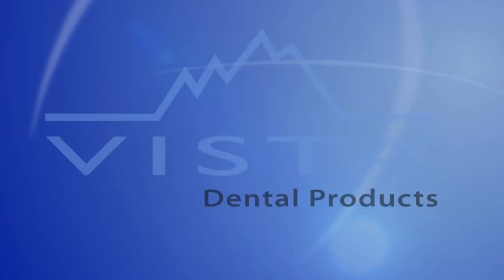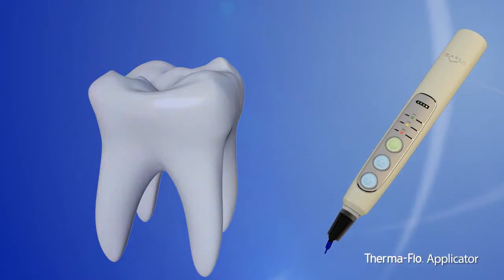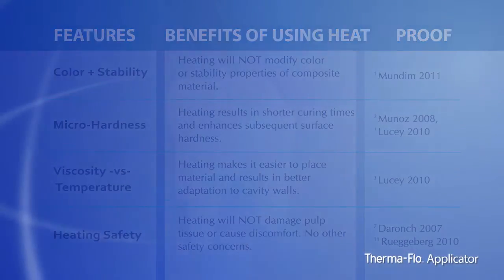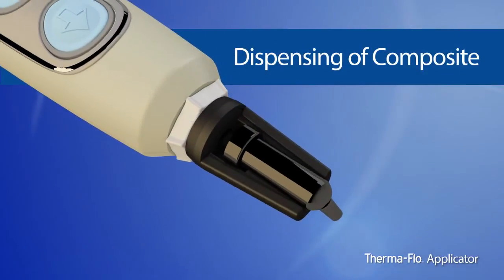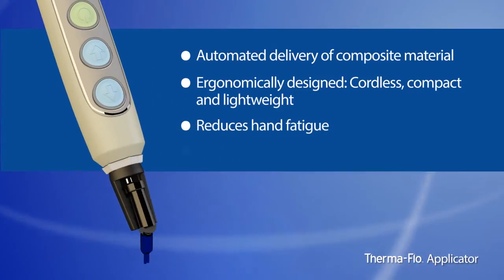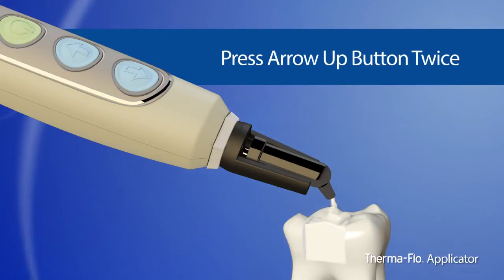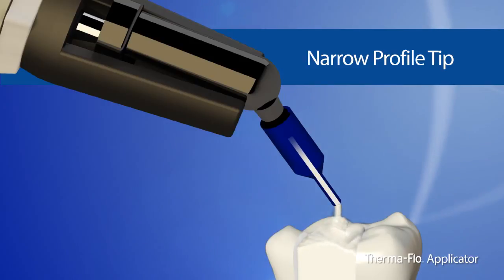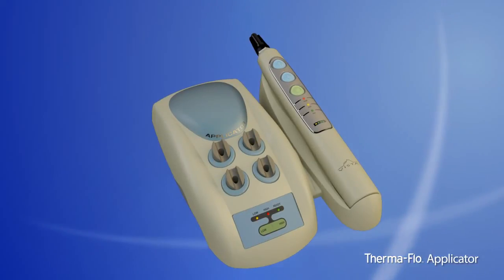Vista Therma-Flo Composite Applicator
Learn how the Therma-Flo Composite Applicator is revolutionizing composite delivery. Use the science of heat to improve the flowability of highly-filled composites like never before!